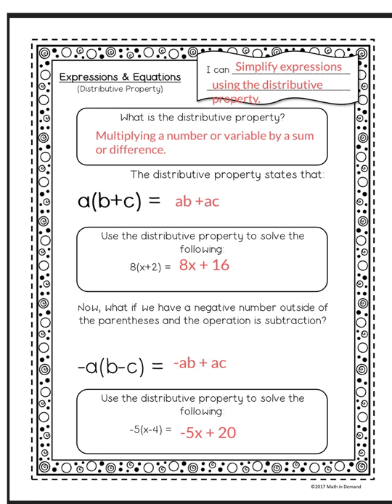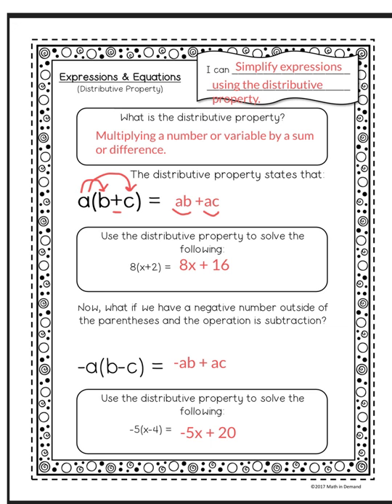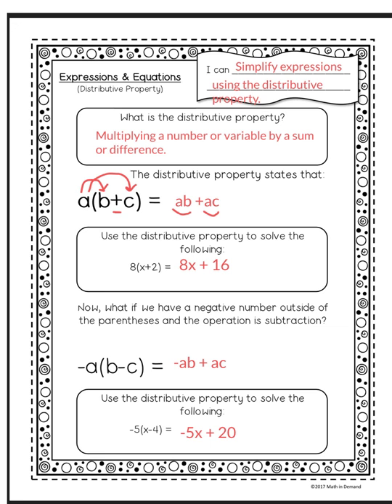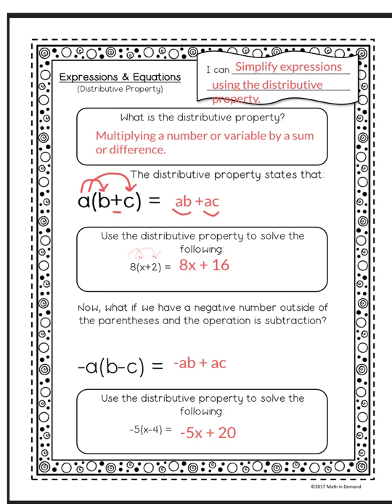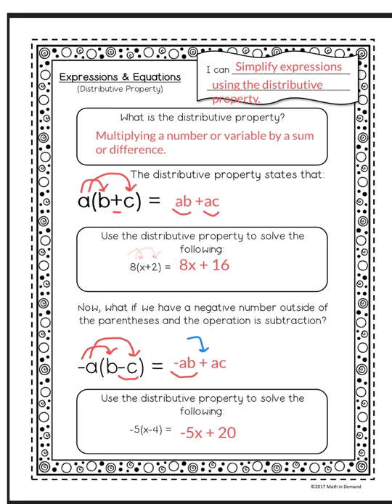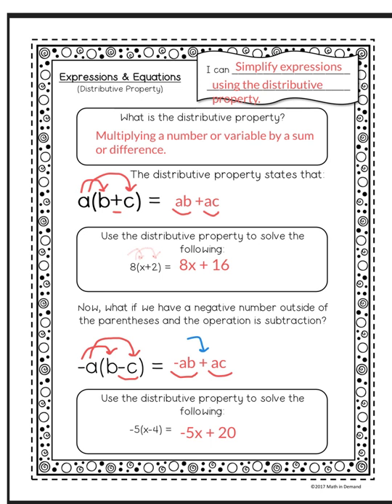Dist Prop Topic 4